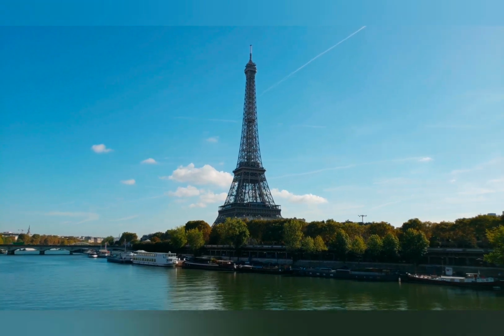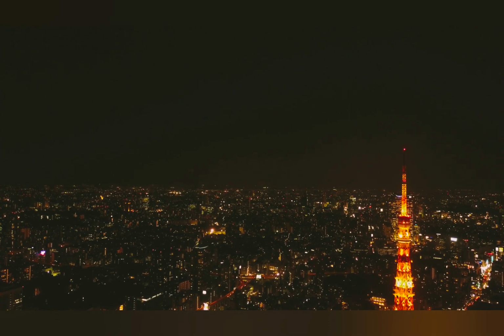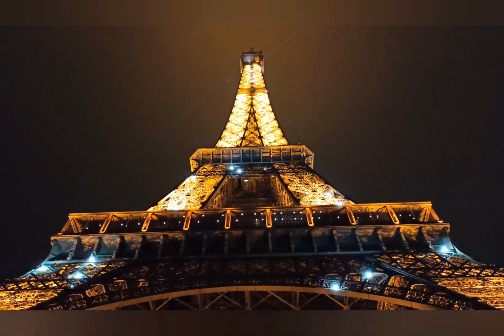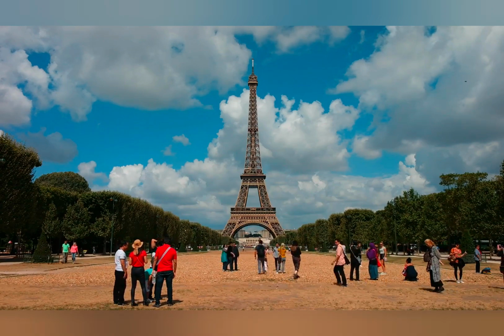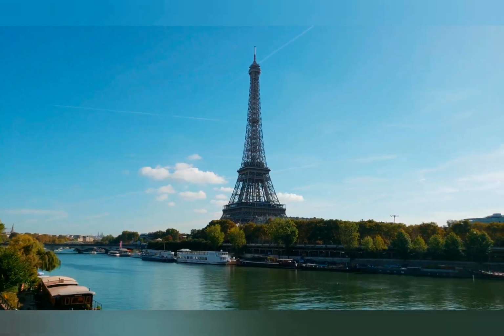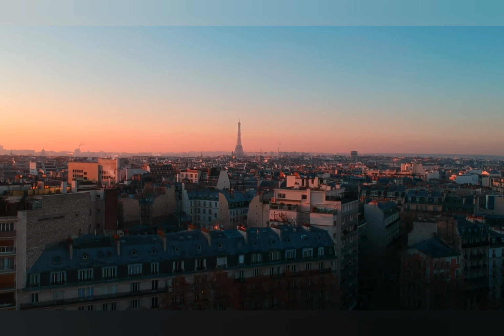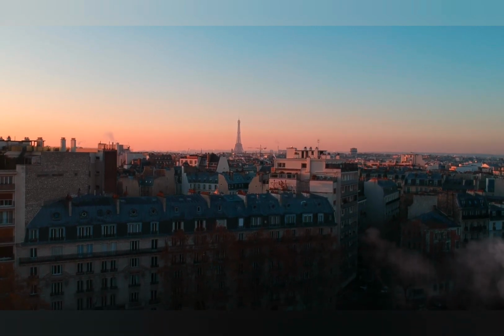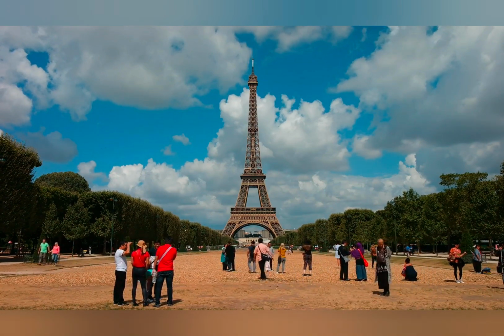Let's experience the Eiffel tower....